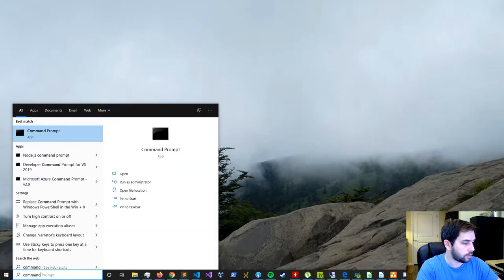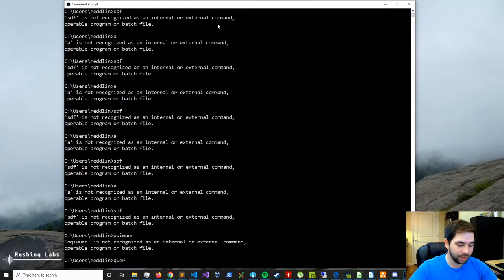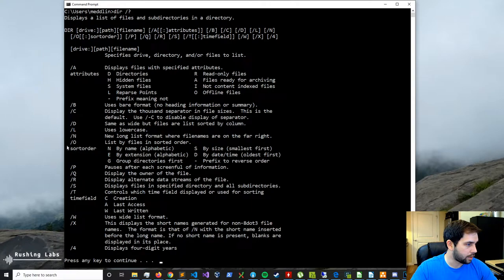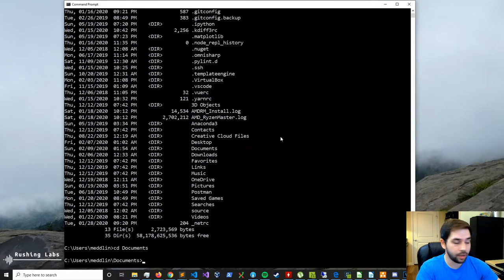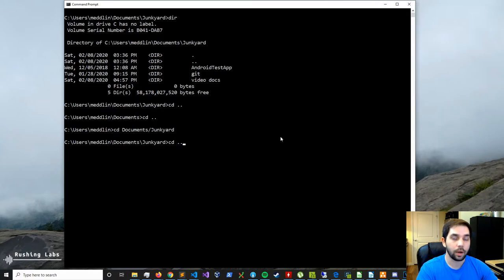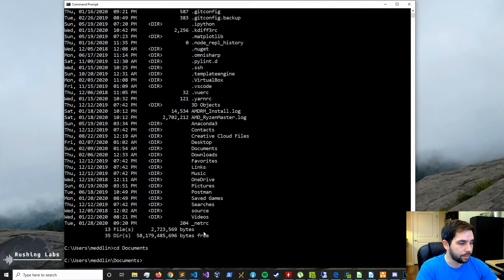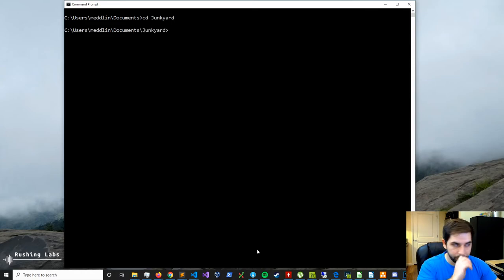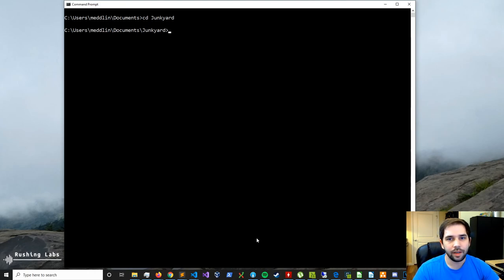Windows Command Prompt -- Getting Started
How do you start using the command prompt? Well...start! I demonstrate the first two commands you need to start navigating Windows from cmd.